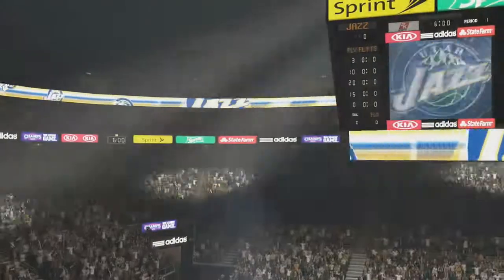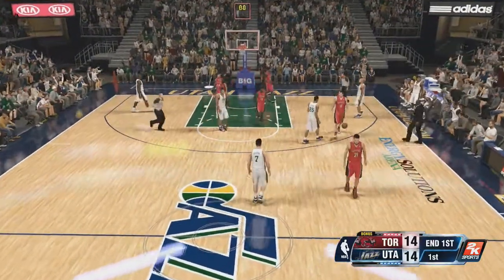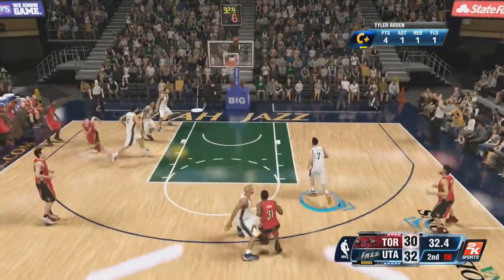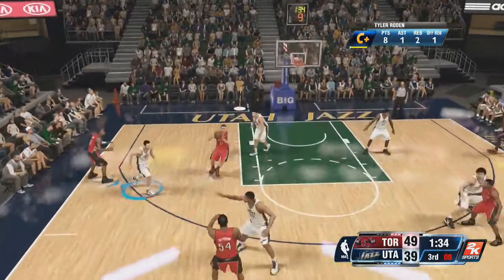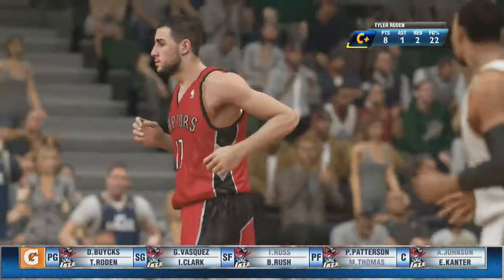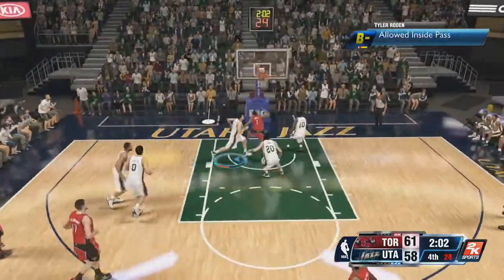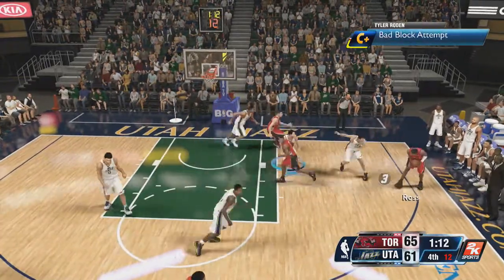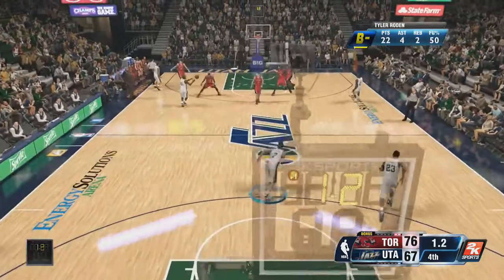NBA 2K14 Xbox One My Career #21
Yo guys whats up.